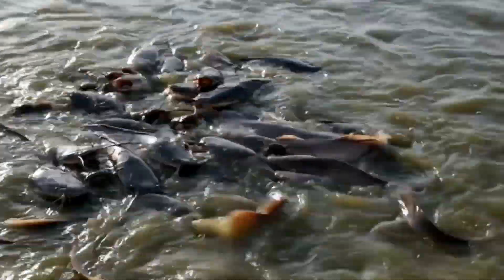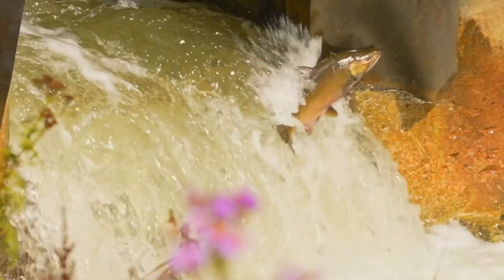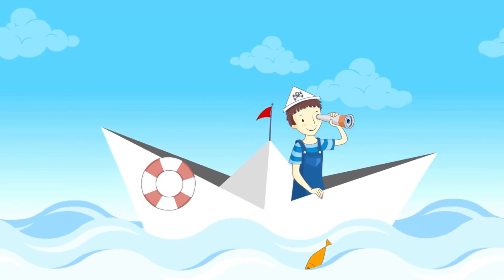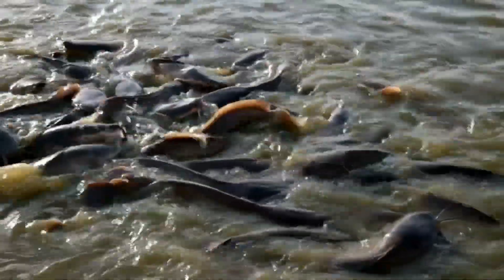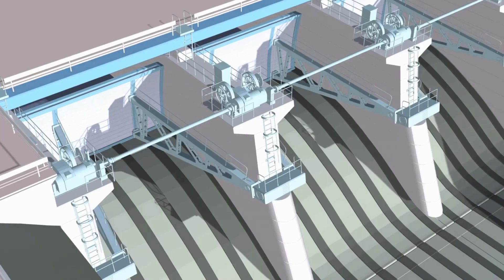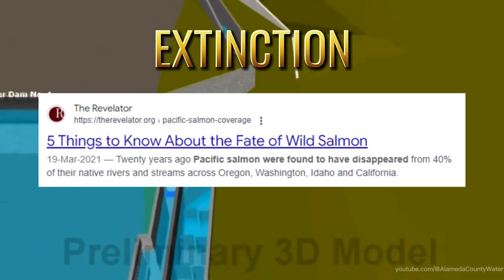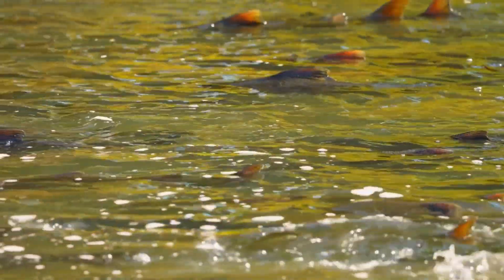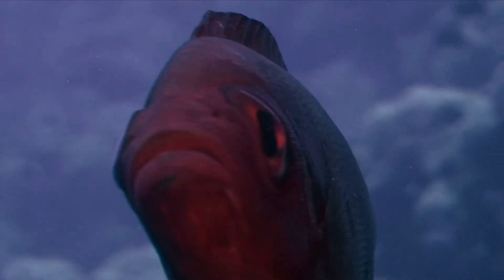The Surprising Science Behind Fish Ladders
🌊 What Happens to Fish in a Dam? 🐟  Have you ever heard about the Fish ladder - Let's explore if they actually work or not.

Let's explore how dams affect fish populations and the ecosystem as a whole! Many viewers have raised concerns about the devastating impact of dams on fish species, and today, we're diving deep into this complex issue. While hydropower is often hailed as a clean and efficient energy source, the hidden costs to aquatic life can be severe. Can fish survive these massive structures? What happens when they encounter turbines, ladders, or even rushing floodgates? Let's find out!

Dams block the natural flow of rivers, creating challenges for fish like salmon that rely on migration for survival. Fish ladders may help some, but many still struggle to bypass the obstacles. And that's just the adults! For the baby fish, or "fry," trying to make their way downstream, the journey is even more perilous. Turbines, spillways, and changing water temperatures are just a few of the dangers they face. 🌊

Beyond fish, dams disrupt entire ecosystems. Rivers, once dynamic and full of nutrients, become stagnant reservoirs. This change in flow and temperature affects not only fish but plants, animals, and the overall health of the river environment. With more than 120 freshwater species going extinct in North America since 1900, it's clear that dams play a significant role in this crisis. Is there a solution? Some experts suggest removing outdated dams or designing more eco-friendly structures. We'll explore all of this and more in today's video!

Timestamps:
00:00 – Introduction
00:14 – How Hydropower Dams Effect Fish?
00:39 – Can Fish survive in a hydropower Dam
01:12 – What is a fish ladder?
01:29 – The problem with the fish ladder
02:00 – What happens to fish in turbines?
02:23 – Screens at the turbines
02:51 – What happens to fish on opening spillways
03:24 – Role of dams on River Eco-system
03:52 – Sediments blockage
04:04 – Effect in Fish Migration
04:17 – Effect on Salmon Population
04:36 – Extinction of Fish Species
05:11 – The goods about Hydropower Dams
05:32 – The solution

⚡ Topics We Cover:

How fish migration is blocked by dams 🐟
The dangers of turbines for young fish 🎣
The effect of dams on river ecosystems 🌱
Solutions to protect fish populations 🌎
Your support helps us create content that spreads awareness about important environmental issues. 🌟